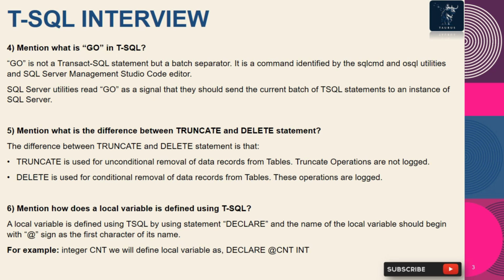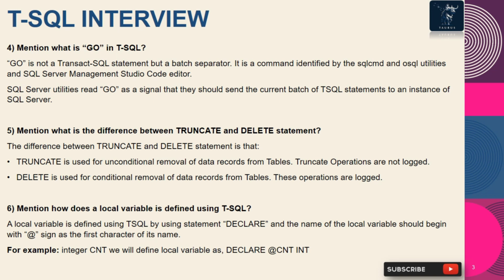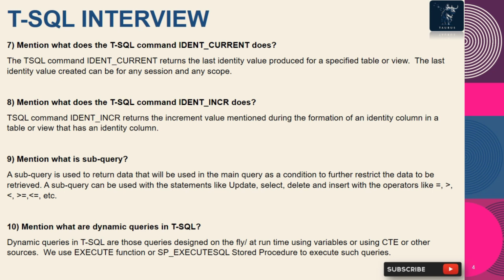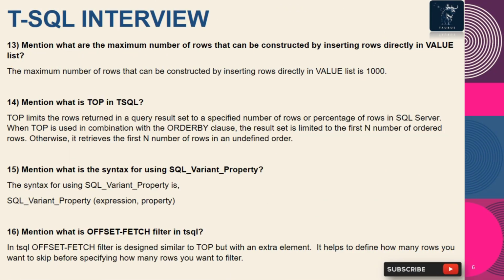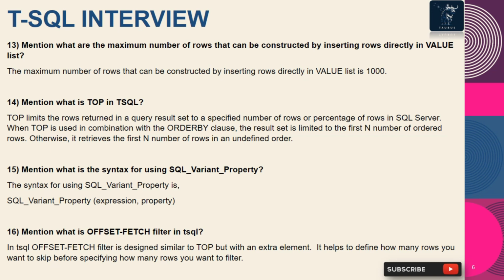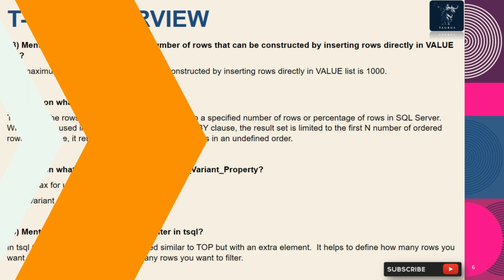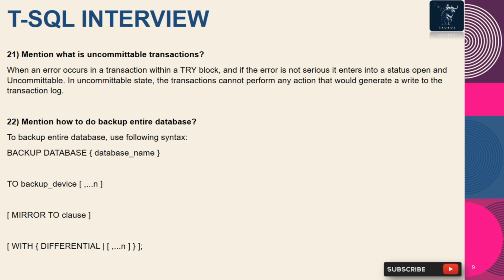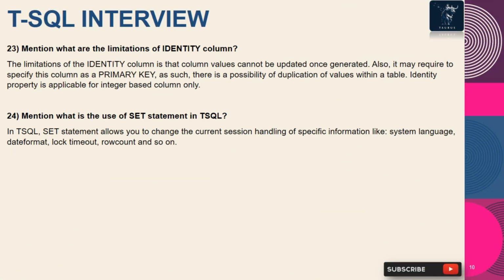T-SQL Interview Questions and Answers | Transact Structured Query Language Interview Top 24 Q&A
Unlock the secrets of T-SQL with our comprehensive guide to the most critical interview questions and expert answers. In this video, we navigate through the intricacies of Transact-SQL, providing insights and solutions to help you excel in your technical interviews. Whether you're a seasoned database professional or just diving into SQL Server, this is your key to success. From querying to optimization techniques, we've got you covered. Watch now to enhance your T-SQL skills and confidently tackle your next interview.

Here are T-SQL interview questions and answers for freshers as well as experienced candidates to get their dream job.

Top 24 T-SQL Interview Questions and Answers:

1) Mention what is T-SQL?
2) Mention what is the difference between SQL and T-SQL?
3) Mention how tsql statements can be written and submitted to the Database engine?
4) Mention what is “GO” in T-SQL?
5) Mention what is the difference between TRUNCATE and DELETE statement?
6) Mention how does a local variable is defined using T-SQL?
7) Mention what does the T-SQL command IDENT_CURRENT does?
8) Mention what does the T-SQL command IDENT_INCR does?
9) Mention if it is possible to import data directly from T-SQL commands without using SQL Server Integration Services? If yes, what are the commands?
10) Mention what is sub-query?
11) Mention what are dynamic queries in T-SQL?
12) Mention what are ROLLUP and CUBE in T-SQL?
13) Mention what are the maximum number of rows that can be constructed by inserting rows directly in VALUE list?
14) Mention what is TOP in TSQL?
15) Mention what are the Join Types in TSQL?
16) Mention what are the T String functions available in TSQL?
17) Mention what is the syntax used for partition in TSQL?
18) Mention what is the syntax for using SQL_Variant_Property?
19) Mention what is OFFSET-FETCH filter in tsql?
20) Mention what is uncommittable transactions?
21) Mention what is Sp_pkeys?
22) Mention how to do backup entire database?
23) Mention what are the limitations of IDENTITY column?
24) Mention what is the use of SET statement in TSQL?